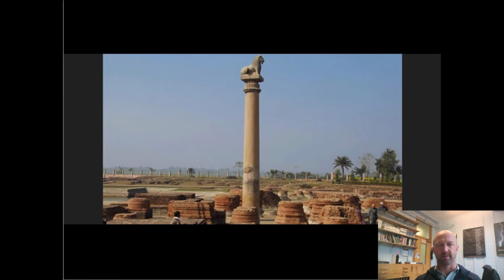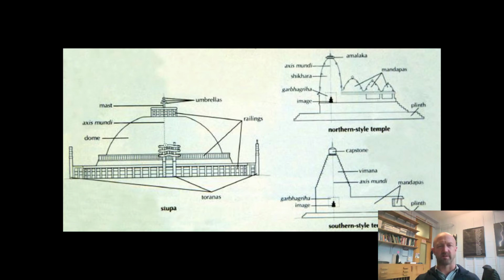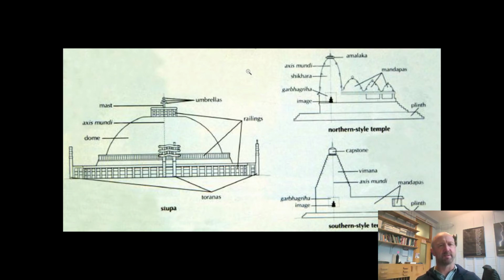10 Art History 140 LG 10 Brief Lecture on the Arts of South Asia